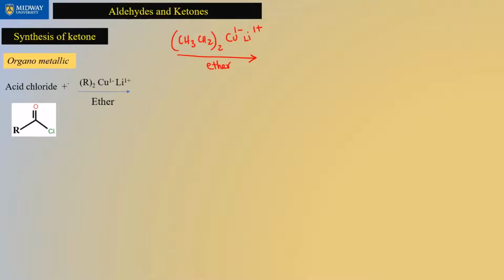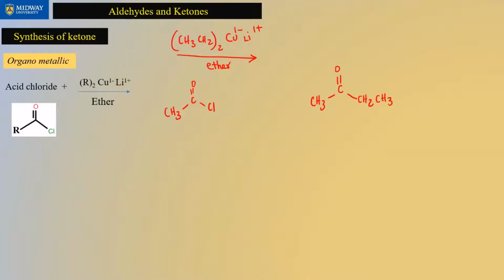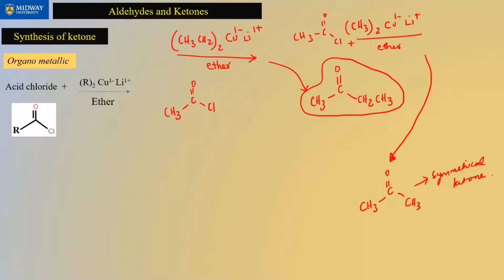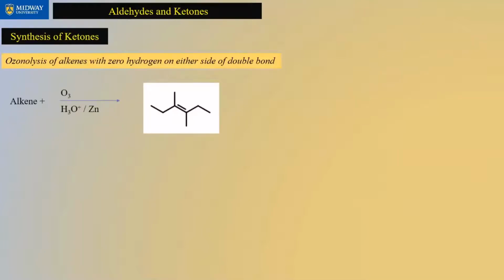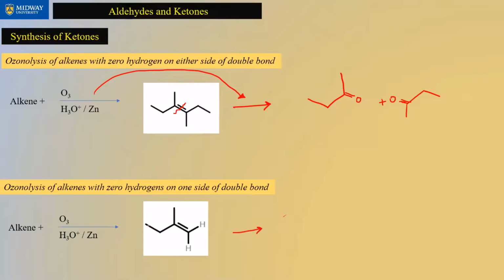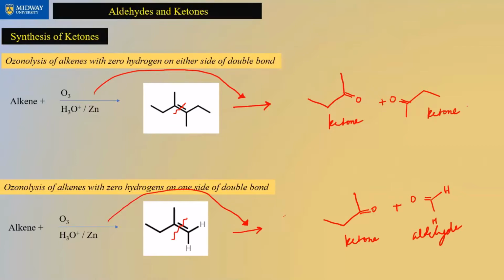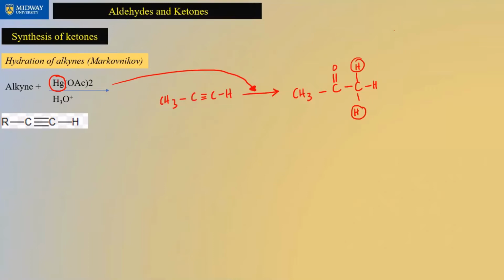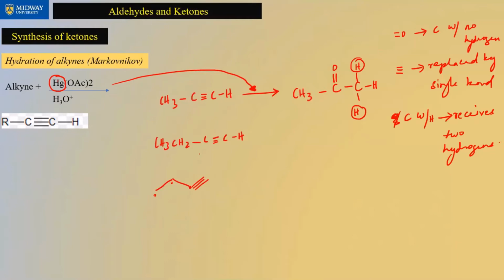Synthesis of ketones 2/2